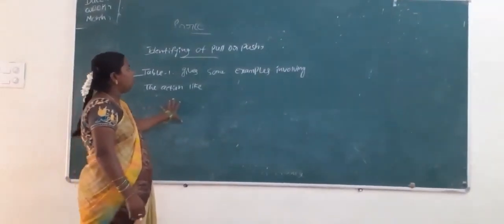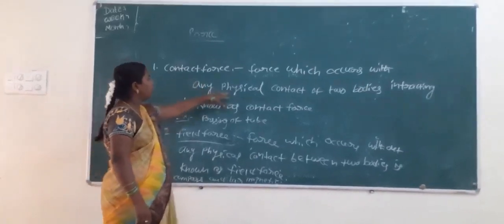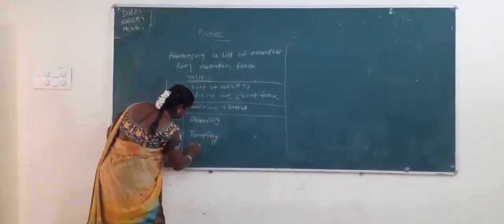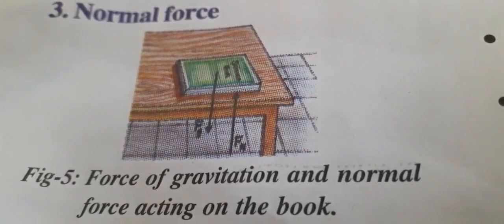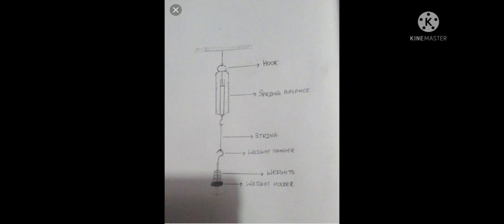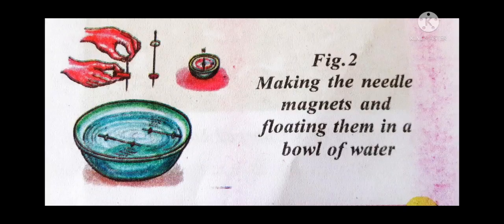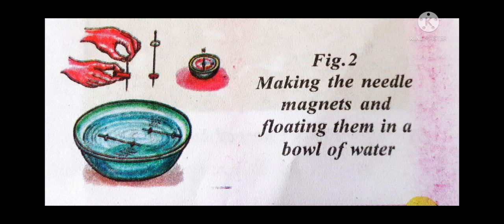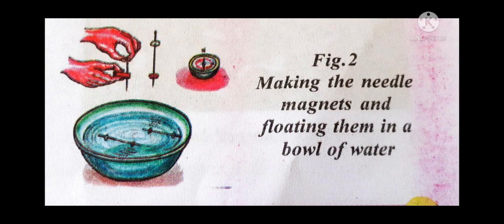8th class physical science FORCE lesson by someswari,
A.Someswari
kgbv peddamudium
physical science CRT
8th class- 1st lesson- part-1 force
date: 23.06.21.